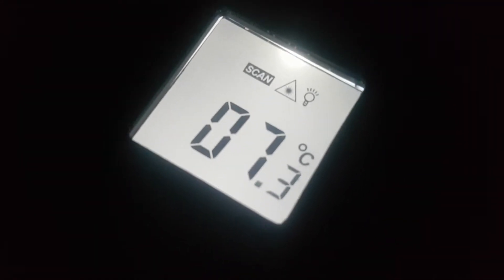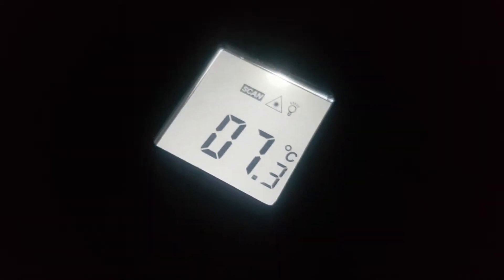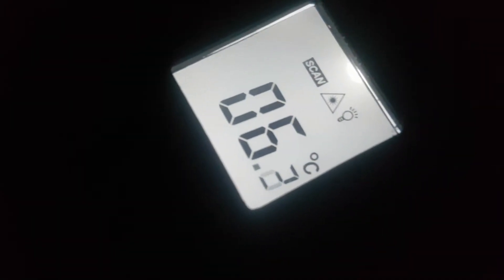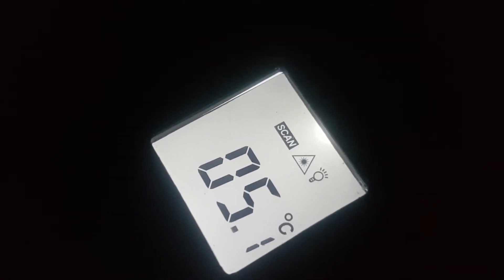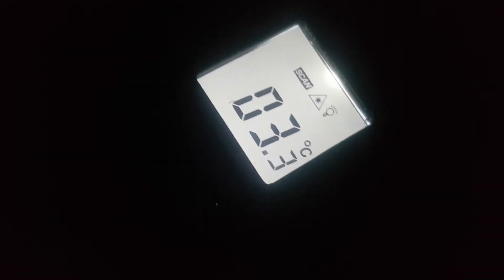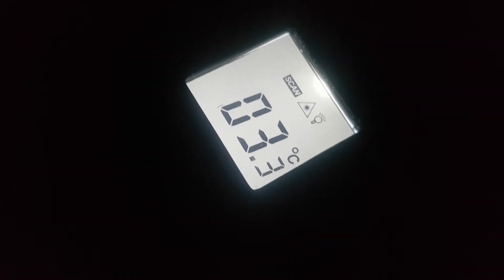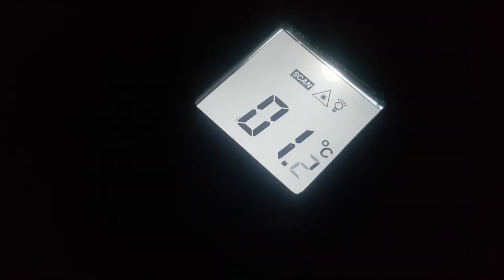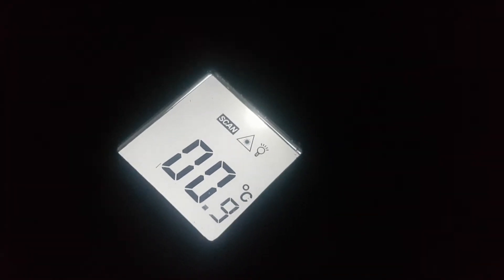Controlled Moon-Light Temperature Tests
4 separate coasters one side metallic one side cork. All produced from the same warmth of my back pants pocket. Watch it and make up your own mind.